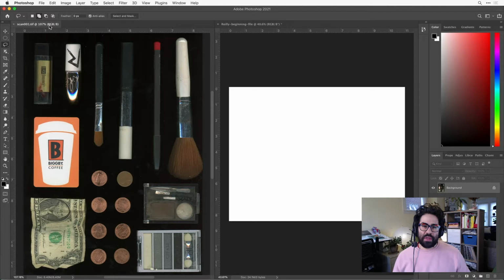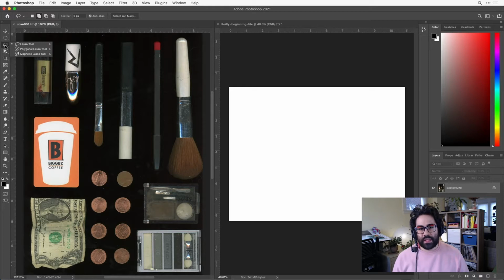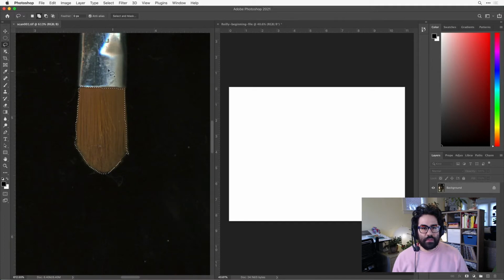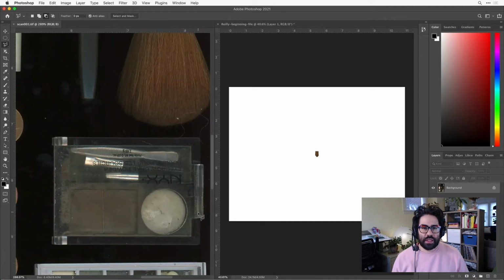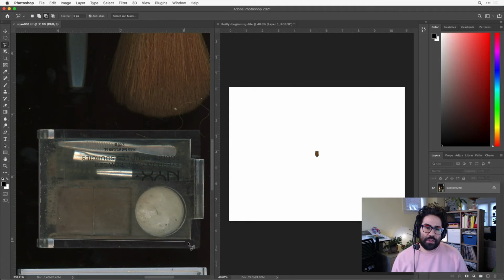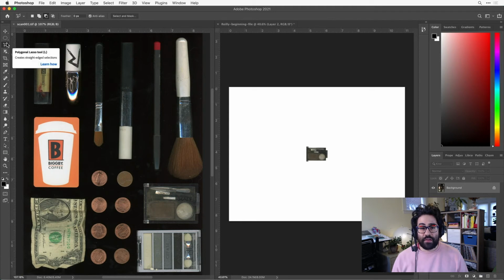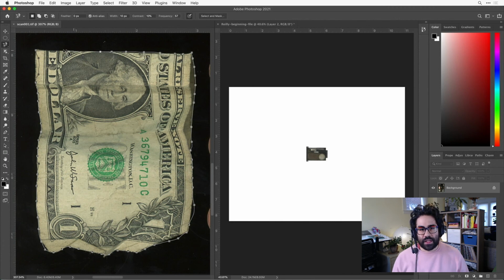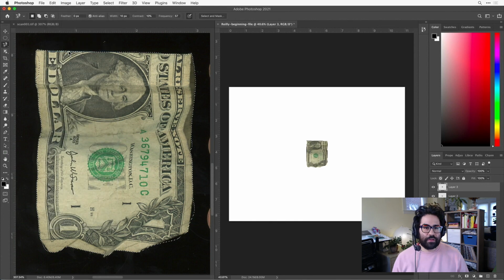How to Use Lasso Selection Tools in Photoshop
Photoshop's Lasso Selection Tools offer a good balance of manual control and automatic assistance and work well for selecting irregular or organic shapes. After watching this video, you'll be able to use the Lasso tool, the Polygonal lasso tool, and the Magnetic lasso tool, as well as handy selection shortcuts.